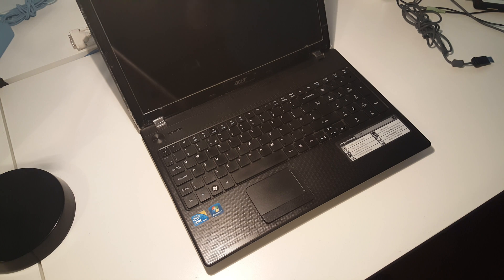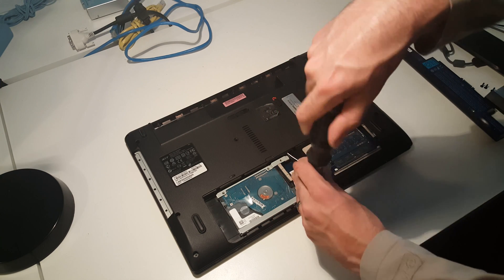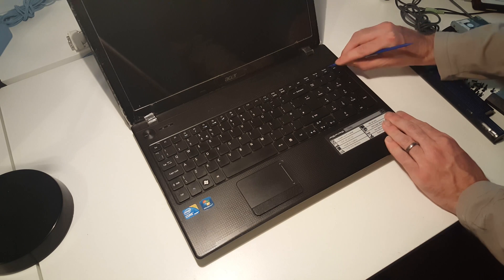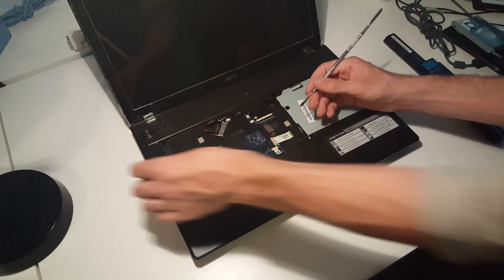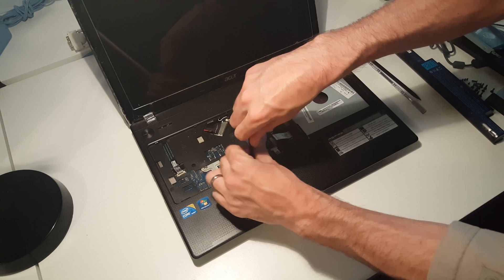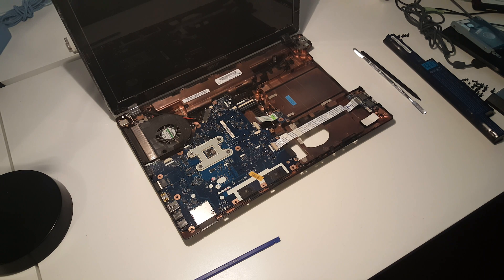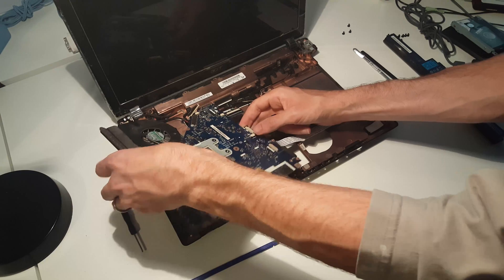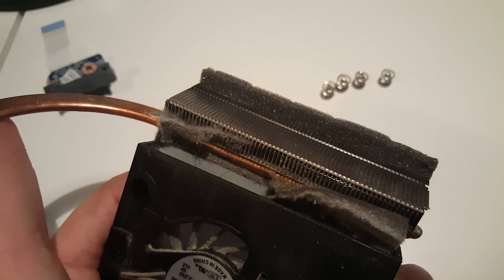Acer Aspire 5742 Disassembly Guide [4K]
A tear-down of a Acer Aspire 5742 laptop which was overheating due to a dust clogged heatsink.

This process gives access to the hard drive, RAM, processor, cooling components and wireless card, all of which can be replaced or upgraded.

This video also serves as a first test of recording in 4K for this channel.